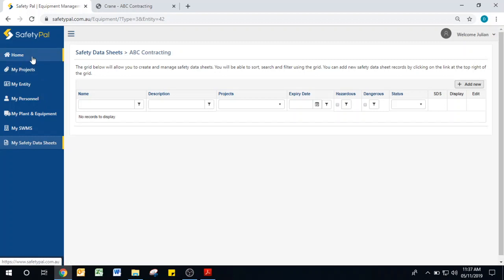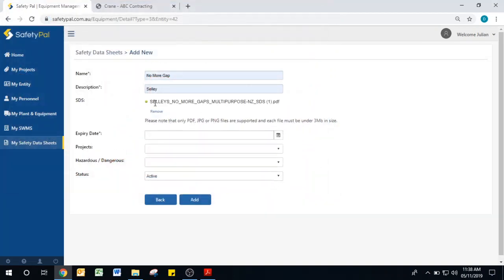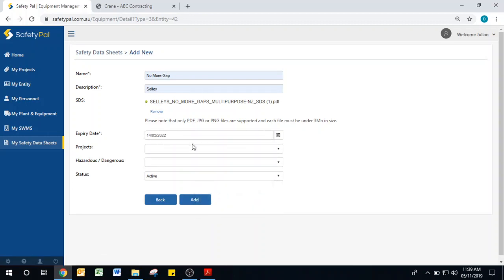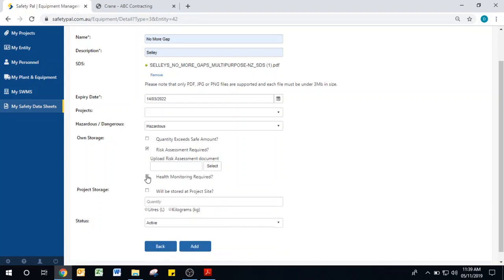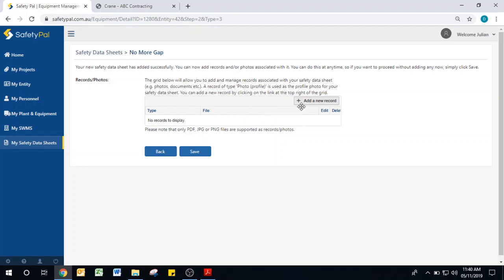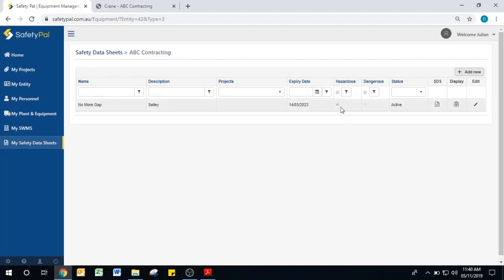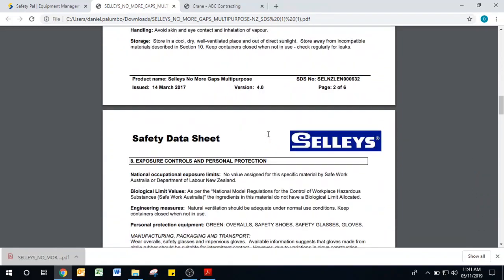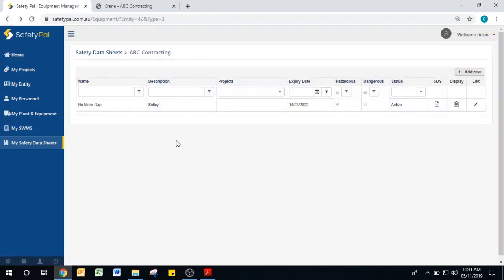Add SDS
Safety Pal is the latest Safety Management platform.  Keep a register of all you chemicals and attach chemical risk assessments as required.